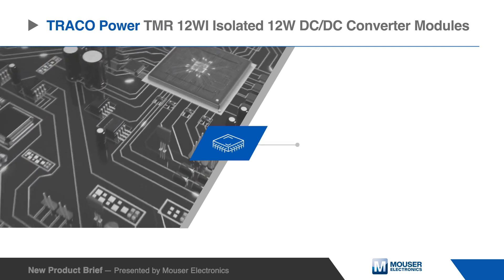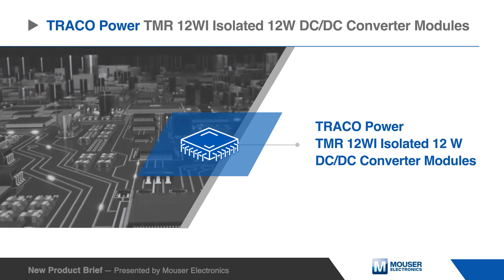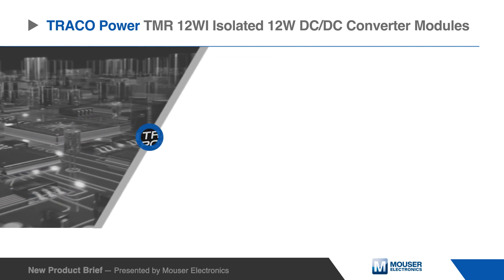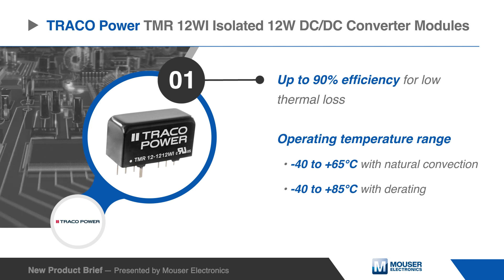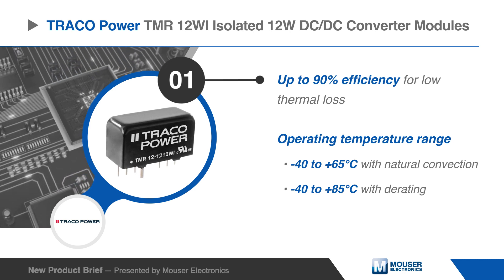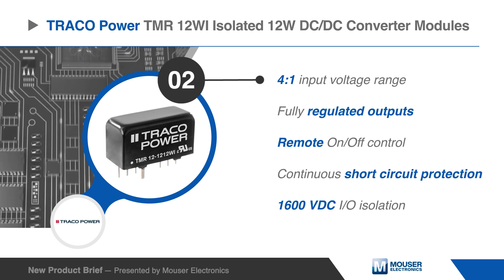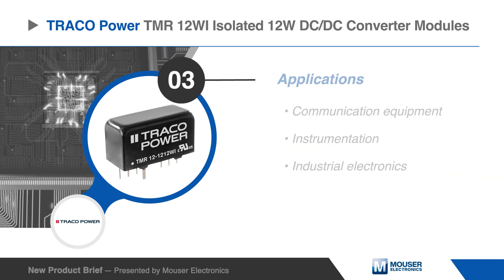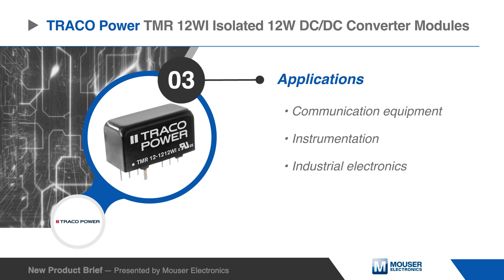TRACO Power TMR 12WI Isolated 12W DC/DC Converter Modules | New Product Brief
The TRACO Power TMR 12 W Eye Isolated 12W DC-to-DC Converter Modules provide a very high power density of 4.73 watts per cubic centimeter. The ultra-compact SIP-8 metal package occupies only 0.3 square inches of board space.